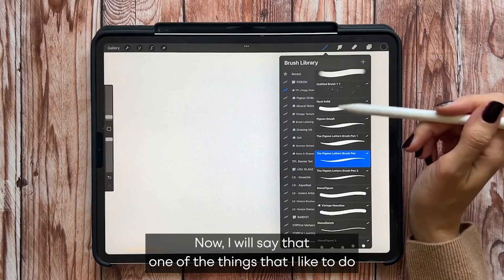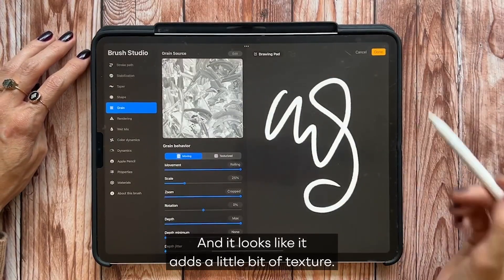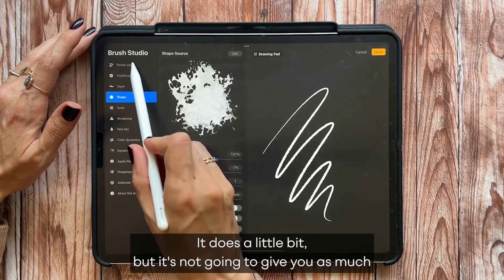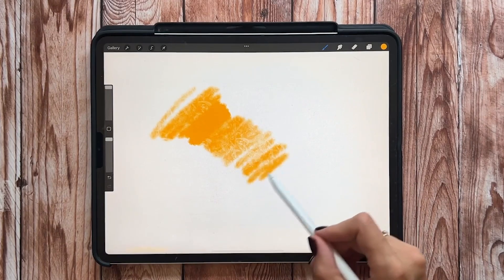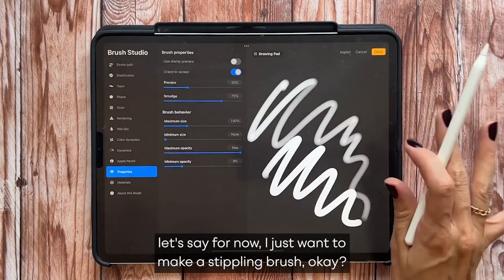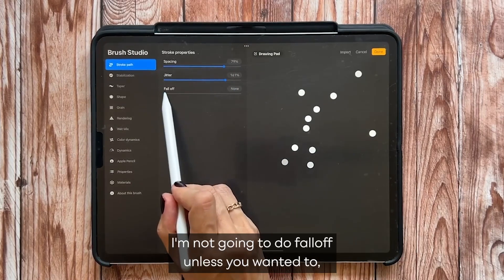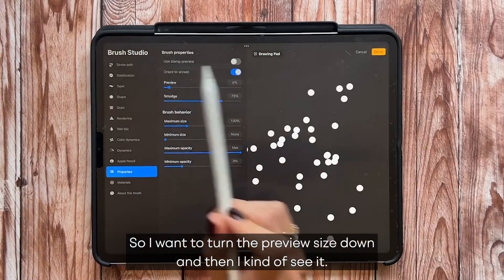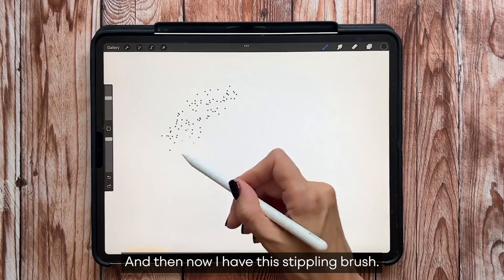How to Customise And Create Your Own Brushes in Procreate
In this tutorial, learn how to customise and create your own brushes, with master Procreate lettering artist, Peggy Dean. Peggy will cover all of the steps and options within the Apple Pencil window and explain how you can customise your brushes.

00:00 The brush foundation
01:30 Playing with brush shape
02:50 Adjusting your brush size
03:50 Pressure controls
04:30 Creating a stippling brush
08:45 Saving your brush

This video is just a small sample from the best selling Procreate Illustration School course at Design Cuts

This course delivers over 4 hours of lessons from our four Procreate masterminds, who will teach you the fundamentals of composition, shading, texture application and earning money from your artwork.